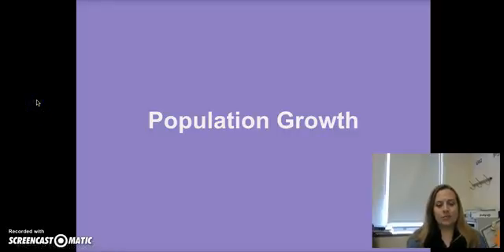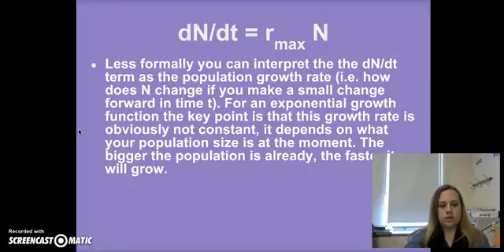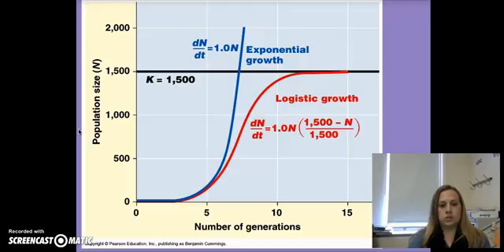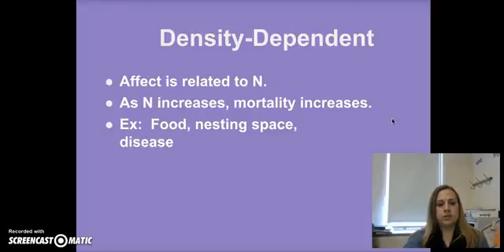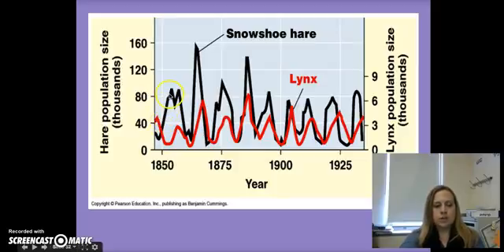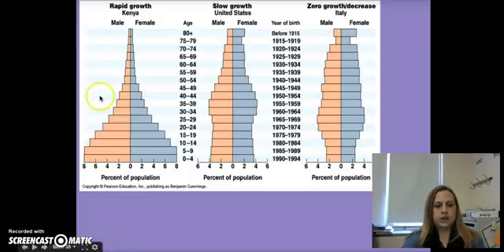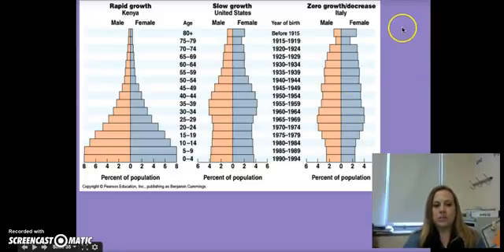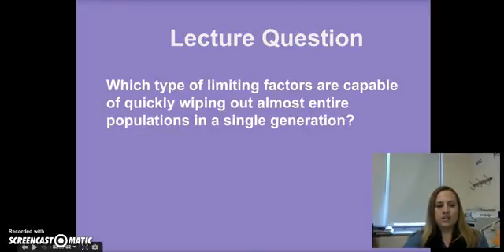AP Bio 66 Ecology Part 5